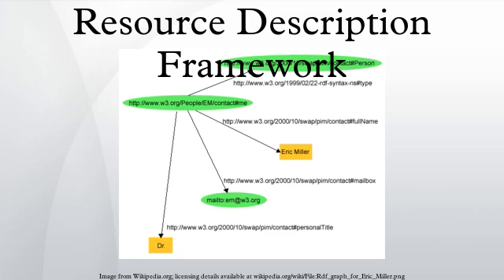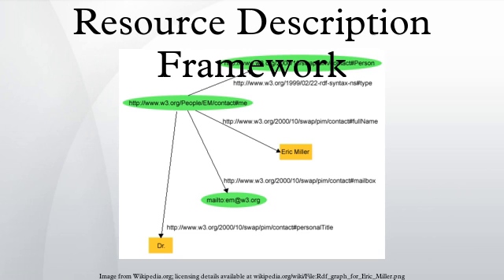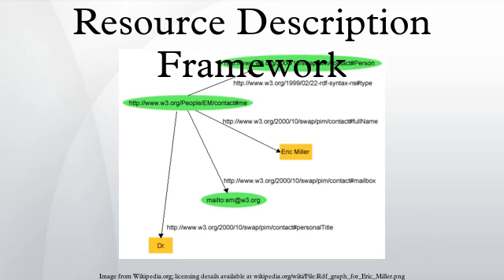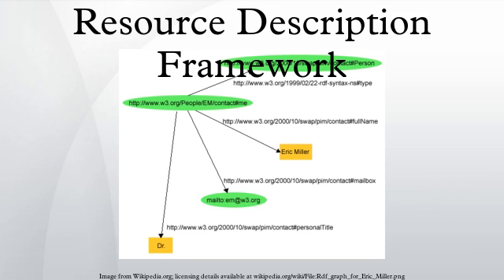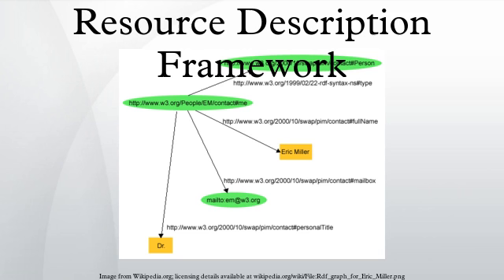Resource Description Framework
The Resource Description Framework (RDF) is a family of World Wide Web Consortium (W3C) specifications  originally designed as a metadata data model. It has come to be used as a general method for conceptual description or modeling of information that is implemented in web resources, using a variety of syntax notations and data serialization formats. It is also used in knowledge management applications.